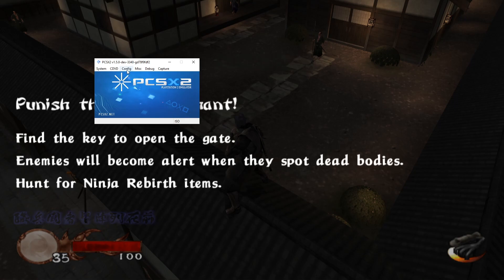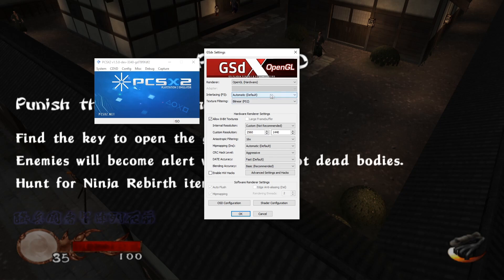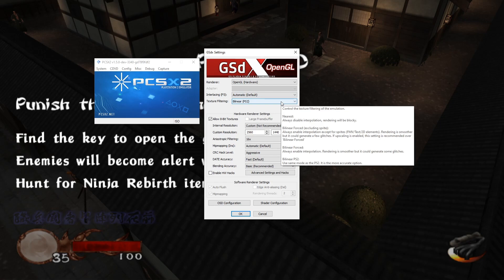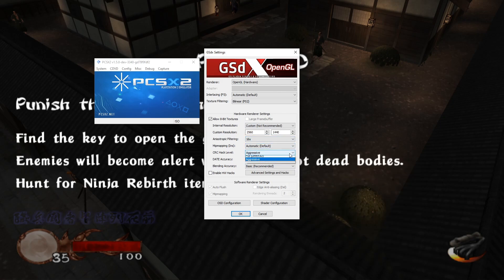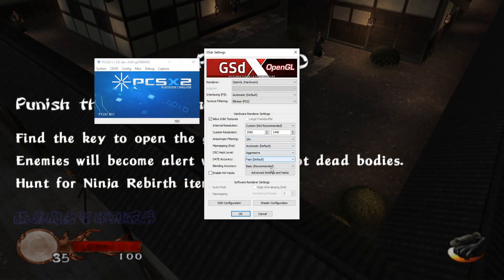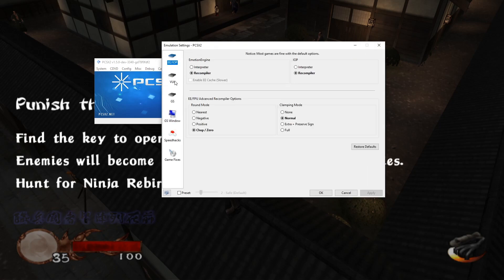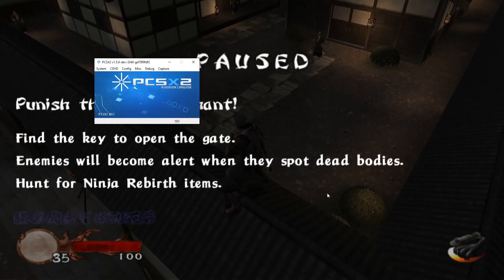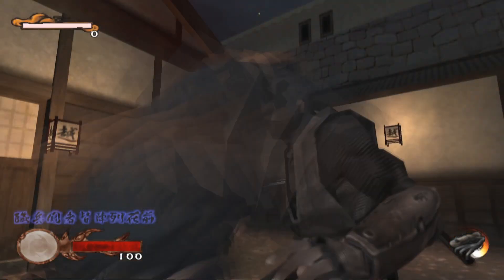Tenchu: Wrath of Heaven | PCSX2 HD Graphics Setup 2020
Tenchu 3 in HD? Easy. Here's how to run it flawlessly on your Windows 10 PC.

*** Hardware ***
• 16GB DDR3 RAM @ 1600MHz
• 850 EVO SSD 2.5" SATA
• Windows 10 Home - 64bit
• Xbox One Elite Series 2 controller - wireless

*** Emulator ***
• PCSX2 version v1.5.0-dev-3340-gd78f9fdf2

*** System Settings ***
• Automatic gamefixes - enabled
• Widescreen hacks - enabled

*** Config - emulation settings ***
• GS window - Aspect ratio: widescreen
• Speedhacks - MTVU Micro VU hack: on

*** Config - video plugin settings ***
• Renderer: Open GL (Hardware)
• Allow 8-bit textures
• Resolution: custom, 2560x1440
• Anisotropic Filtering: 16x
• CRC Hack Level: Aggressive

Any settings *not* mentioned here - assume are set to "default" or "recommended".

Questions? leave a comment here, or hmu on Twitter